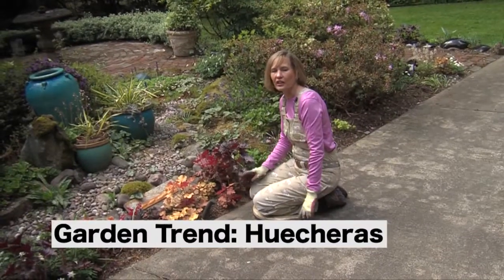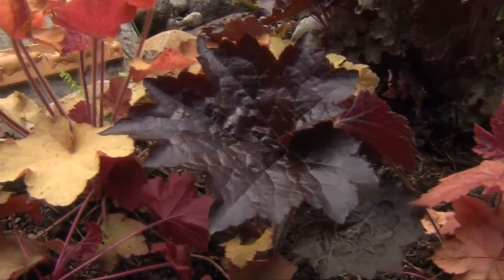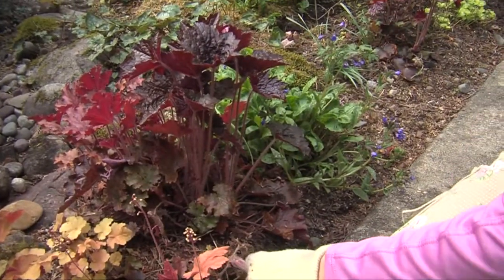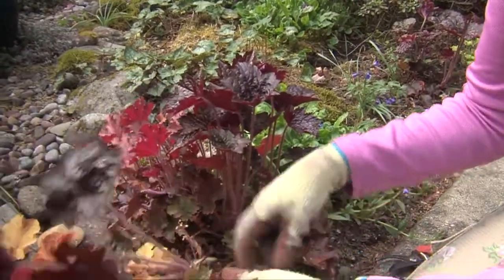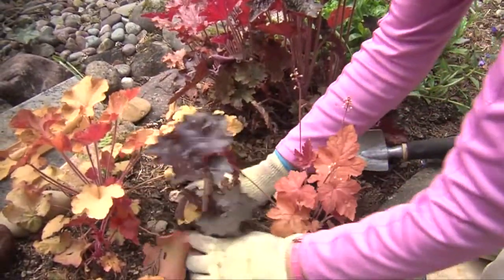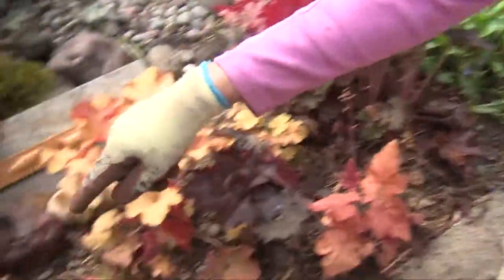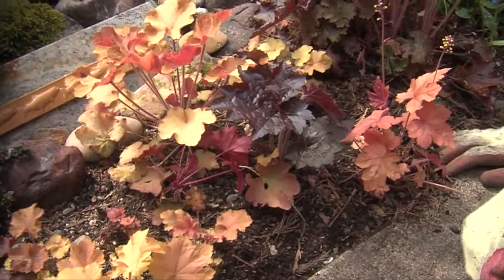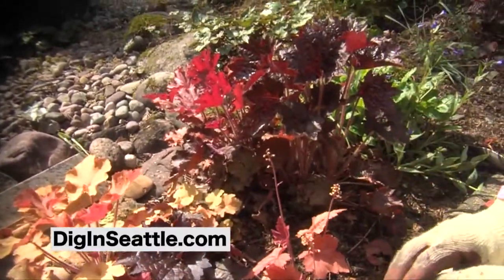Garden Trend: Heucheras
Heucheras are a great plant to grow in the Northwest and Marianne gives you some tips on how to care for them.